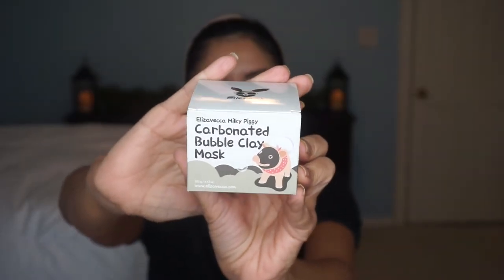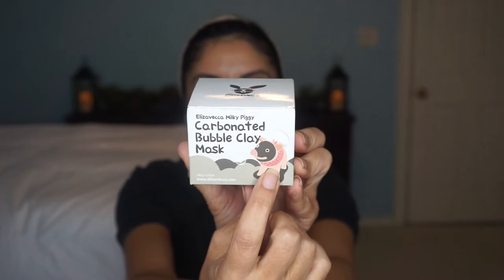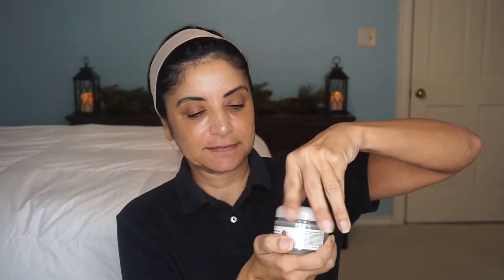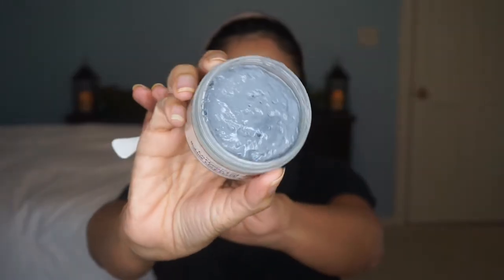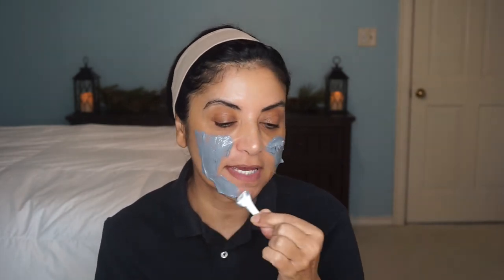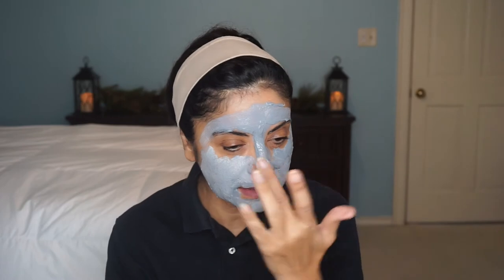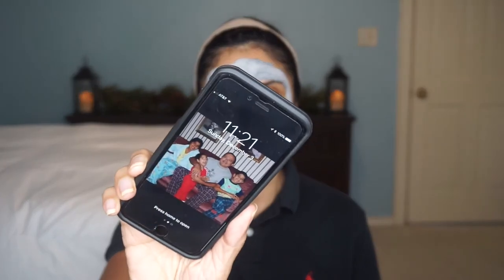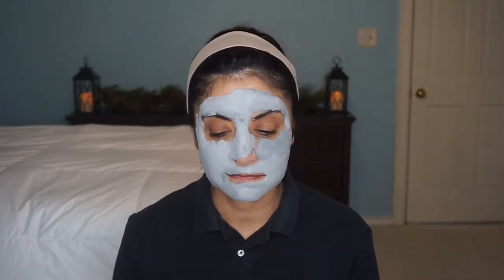FIRST IMPRESSION: Elizavecca Milky Piggy Carbonated Bubble Clay Mask: Mature Medium tone skin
Hi everyone!

I did a first impression of the Korean skin care Elizavecca Milky Piggy Carbonated Bubble Clay Mask.  And I liked it.  Enjoy!

Product Mentioned:

Elizavecca Milky Piggy Carbonated Bubble Clay Mask
I would search around to make sure you will get the real jar.  Because I  ordered one over the summer from Amazon and it wasn't the real one.  So make sure and do some searching.  Or maybe go to a Korean Skin care store in your area.  But I really like it.  Hope it works out for you.